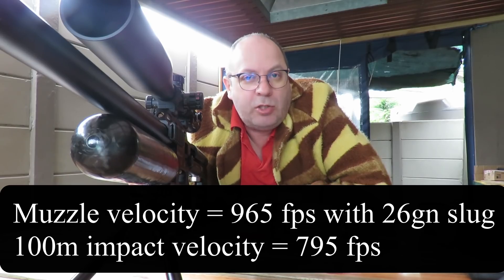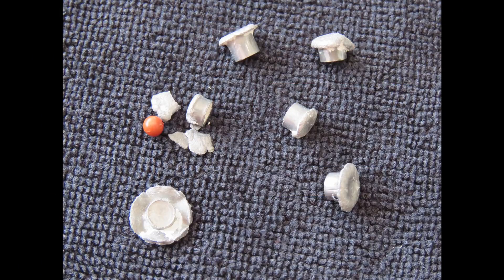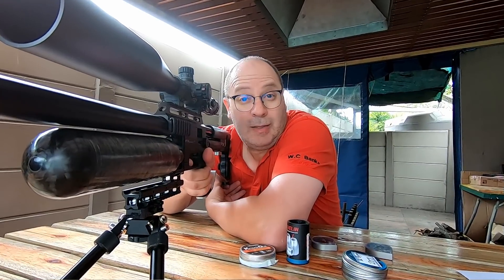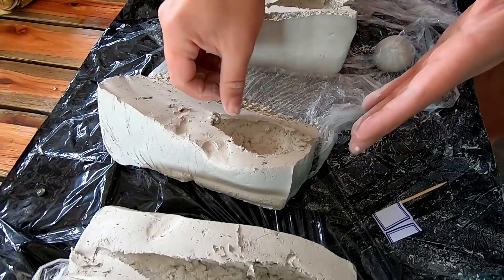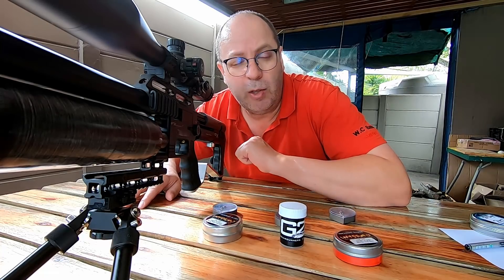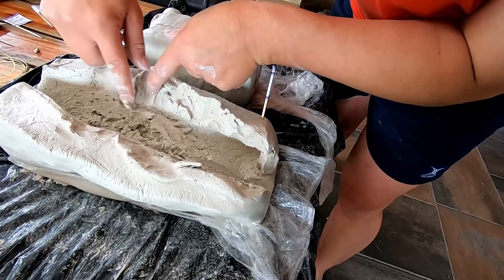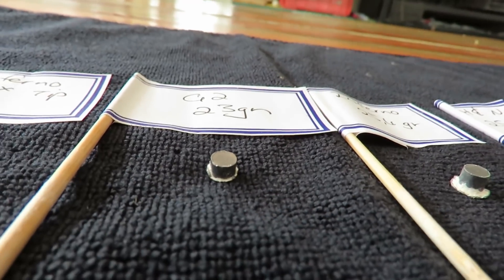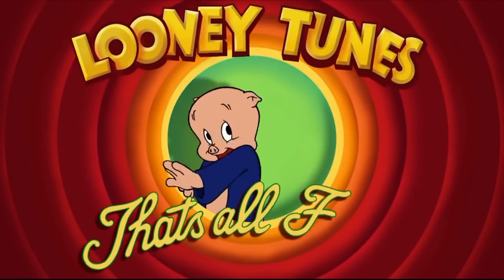100m Hunting simulation expansion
Part III of which slug to choose, today I am simulating the effect the slug will have when hitting a target at 100m (110 yards), the slug would have slowed down significantly and this will have an impact on the hitting power and expansion. Part I and II can be found a little lower in this description.

Gun Set up:
700mm Superior liner with Power Plenum
Reg @ 125bar

Valve at 3 and ¾
Duel Flow Port and Pin Probe installed
Hammer spring maxed out